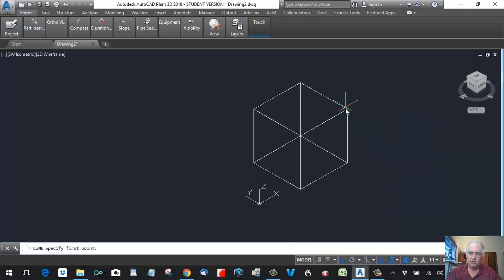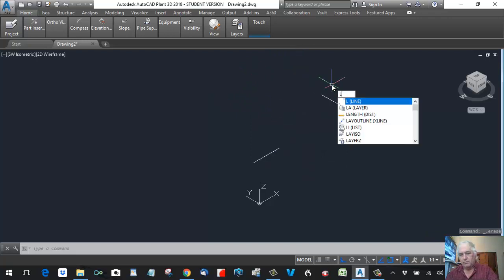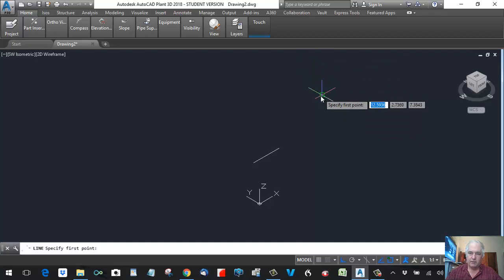Dot Commands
AutoCAD Dot Commands in a short video